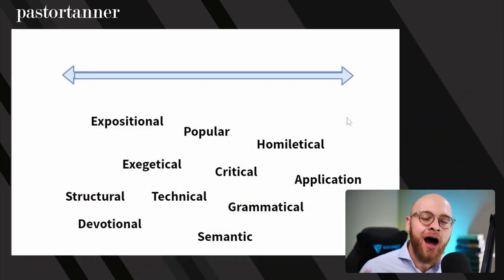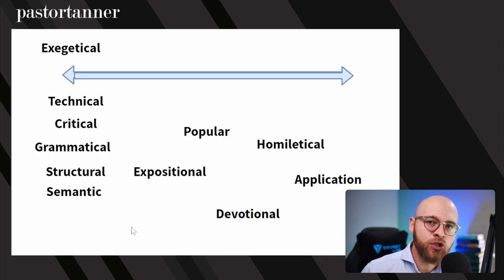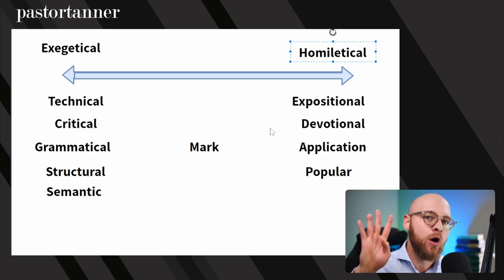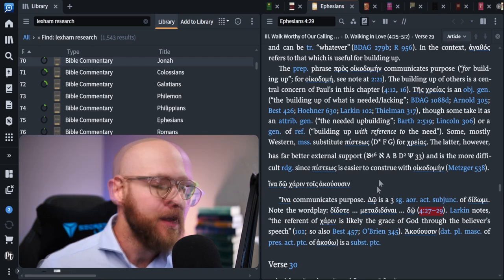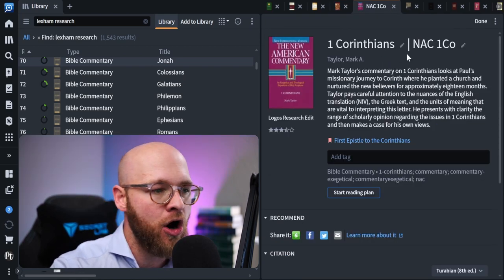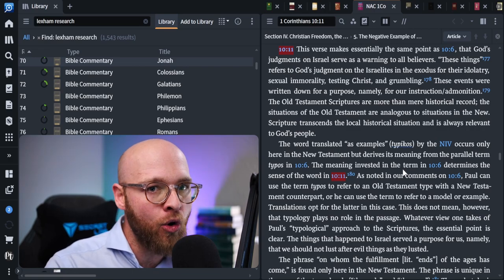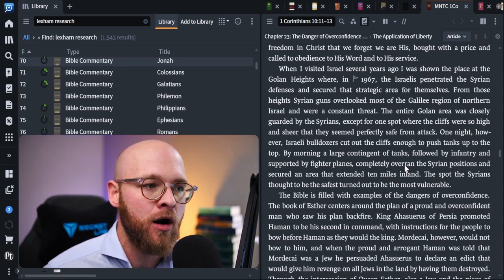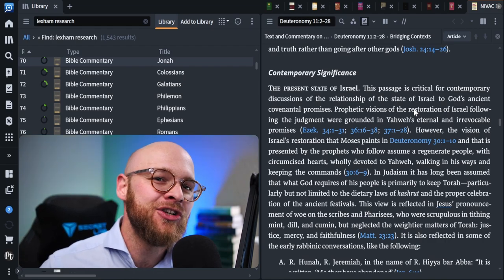Basic Intro to Types of Bible Commentaries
Exegetical, expository, homiletical, application, critical. What do all of these words mean when it comes to building out your commentary sets? This is a brief introduction to various standard differences between different types of commentaries.